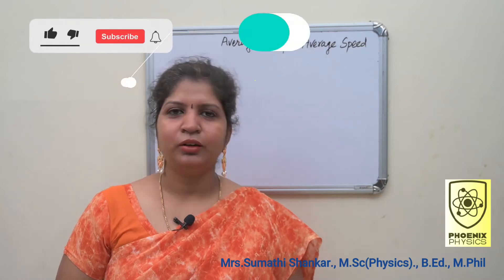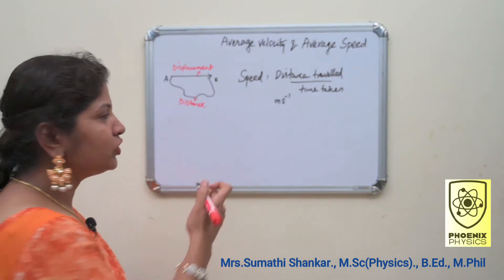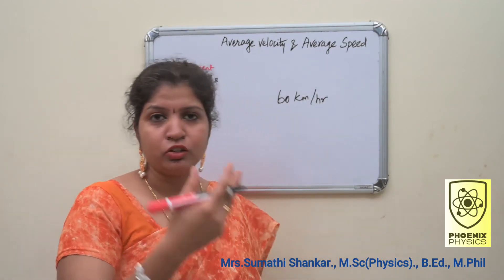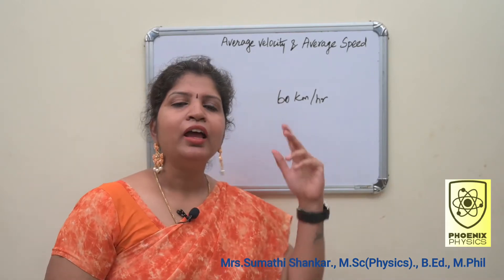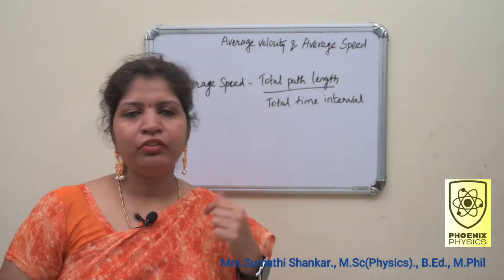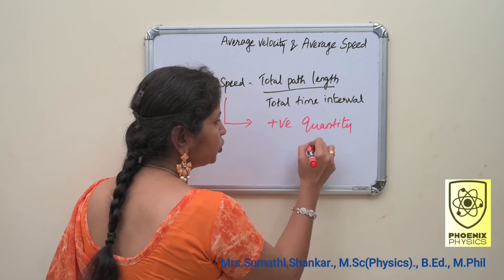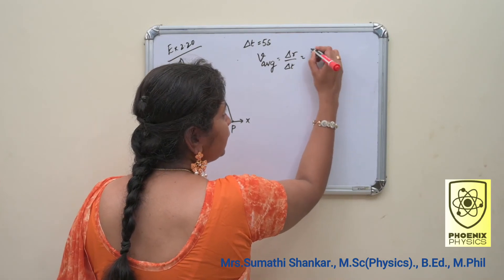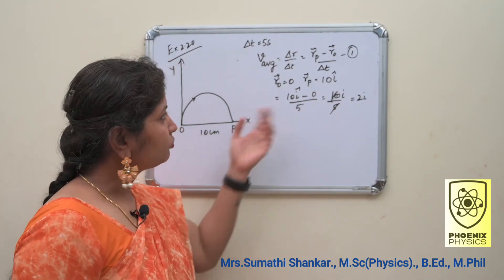Average Velocity and Average Speed (AV & AS)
Mrs.Sumathi Shankar., M.Sc(Physics)., B.Ed., M.Phil